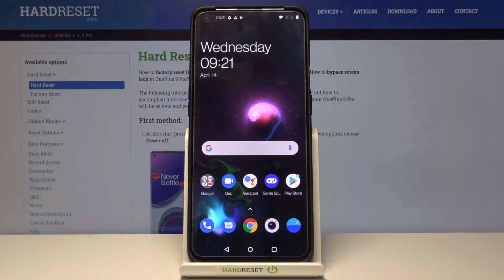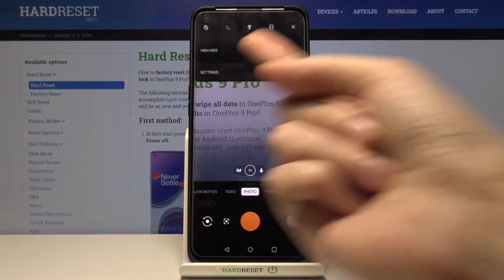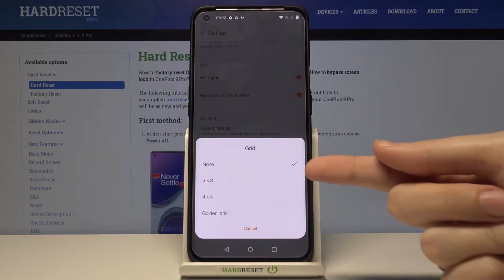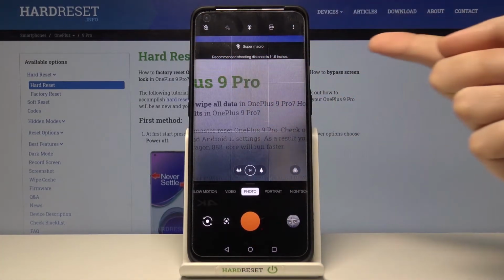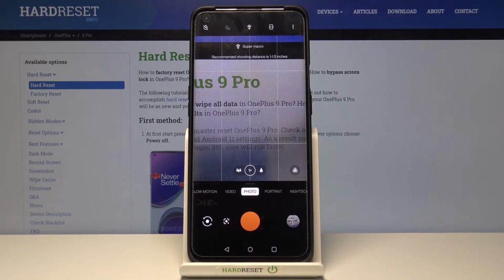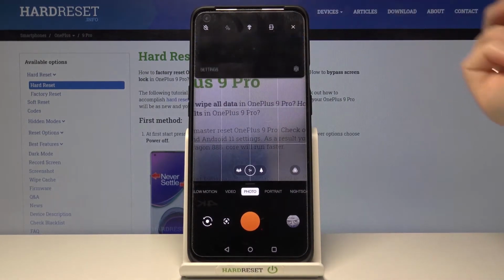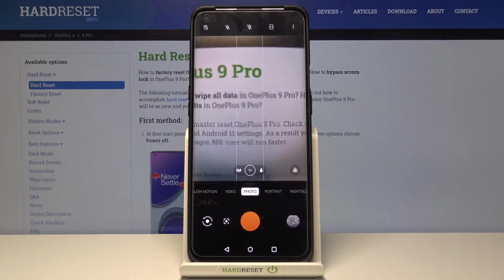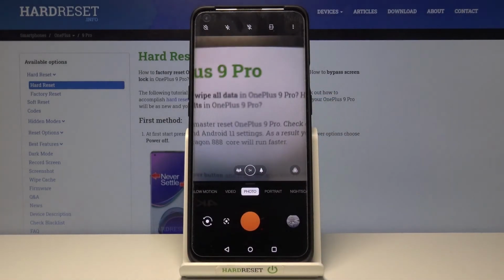How to Activate Grid Lines on OnePlus 9 Pro – Camera Helper Lines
Read more about OnePlus 9 Pro:
Do you need to enable the camera grid feature on your OnePlus 9 Pro device? Here you will be able to find out a way to access the camera settings panel to set orientation lines on the camera view. Enable the camera gird, which divides the frame of your photos into few separated squares. Apart from this, learn how to compose your images with camera helper lines on OnePlus 9 Pro device.

How to show grid lines in OnePlus 9 Pro? How to activate grid lines in OnePlus 9 Pro? How to turn on grid lines? How to switch off grid lines in OnePlus 9 Pro? How to show orientation lines in OnePlus 9 Pro? How to set orientation lines in OnePlus 9 Pro? How to enable orientation lines in OnePlus 9 Pro?